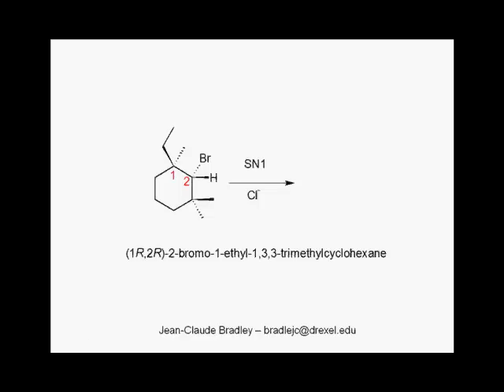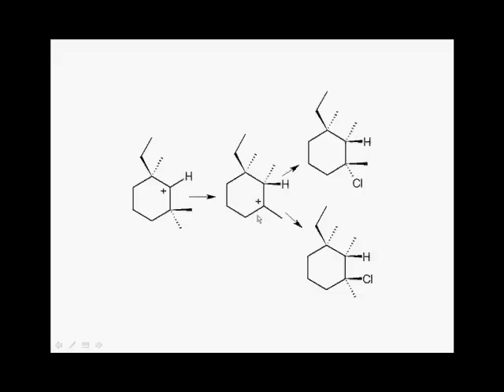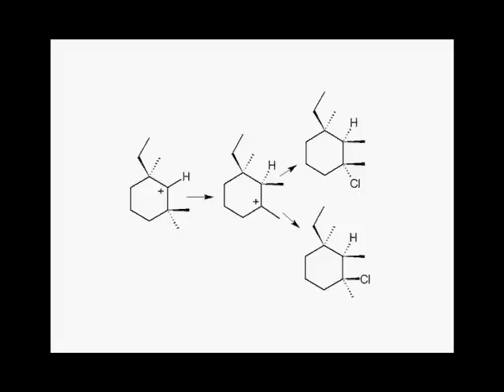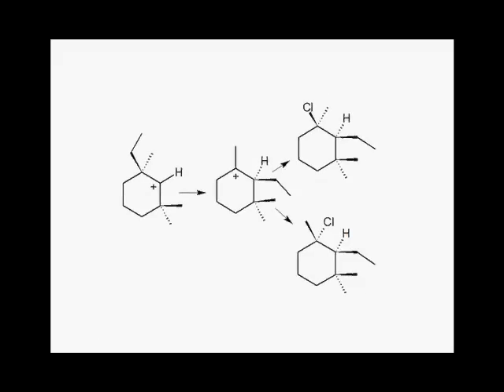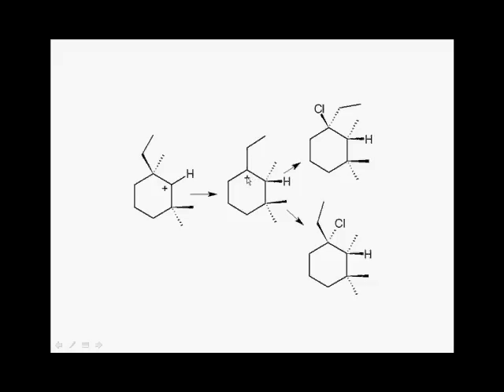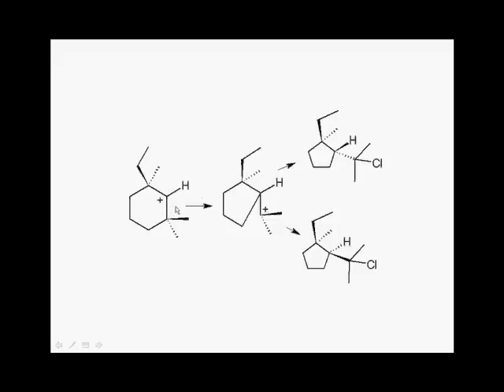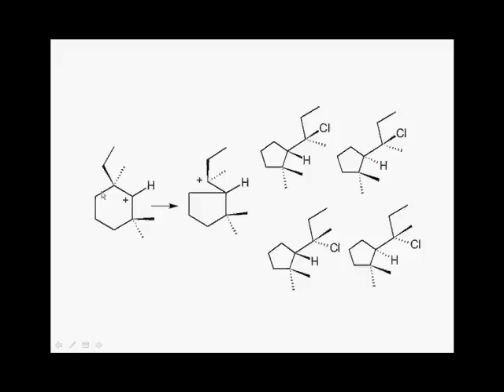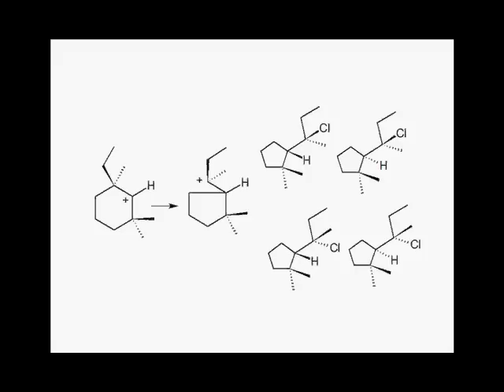Shift Mania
A description of an SN1 reaction of a chiral cyclic alkyl halide involving multiple 1,2-shifts, including ring contraction.